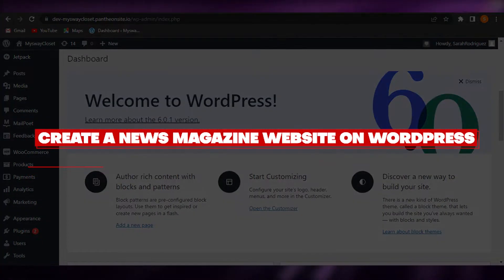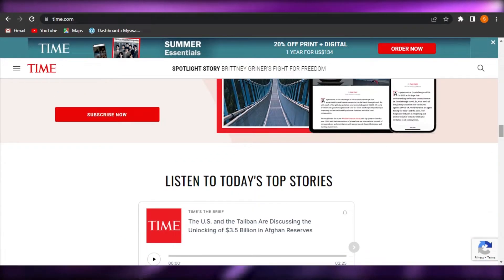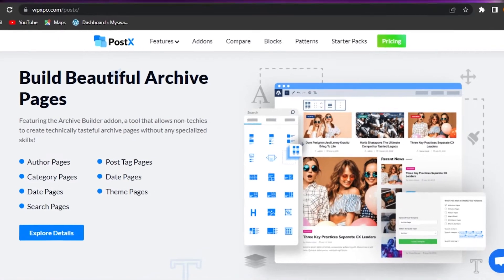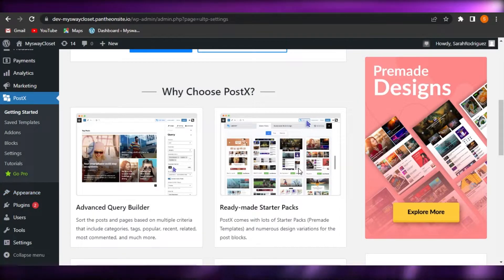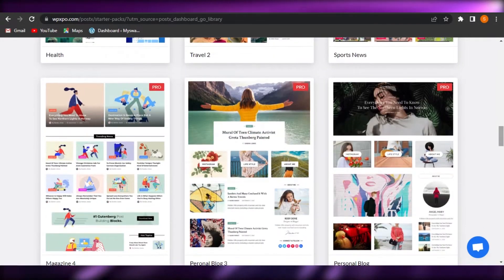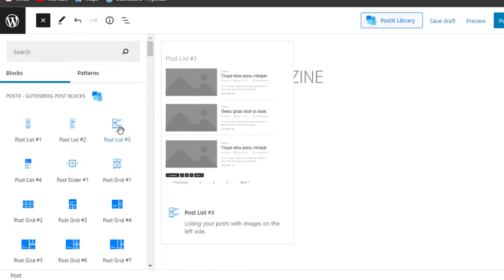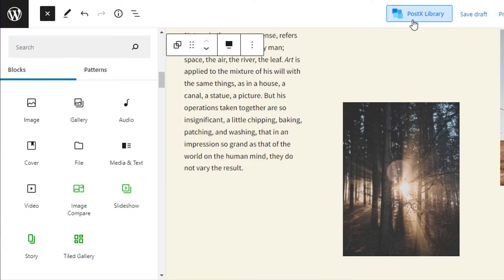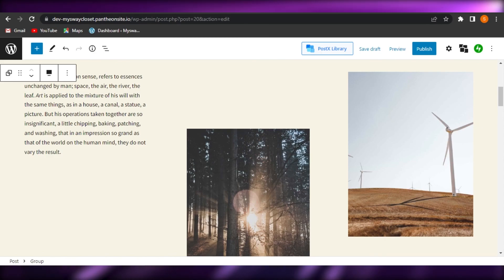How To Make A News Magazine Website In WordPress (2024)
In this video I show you How To Make A News Magazine Website In WordPress. This is super easy and learn to do it in just a few minutes by following this helpful tutorial.